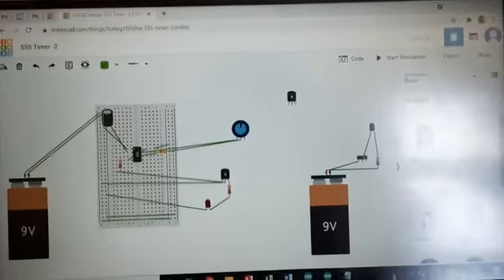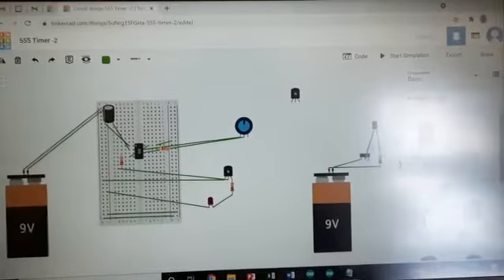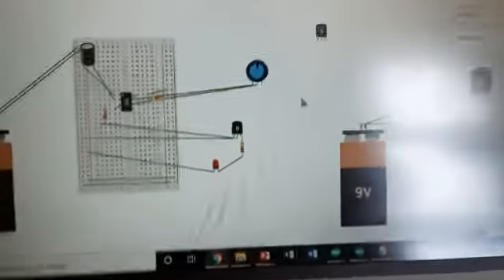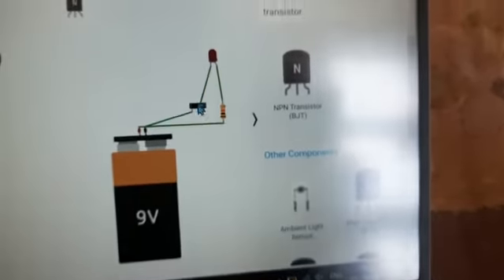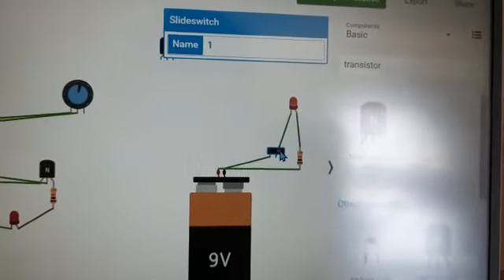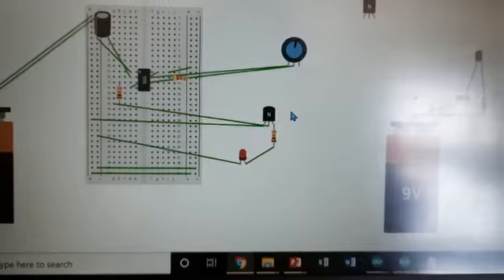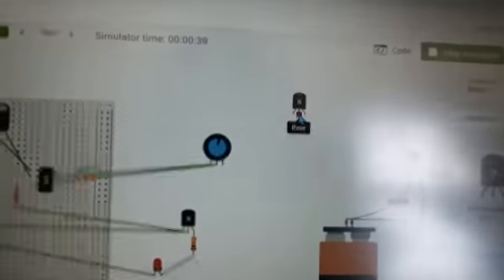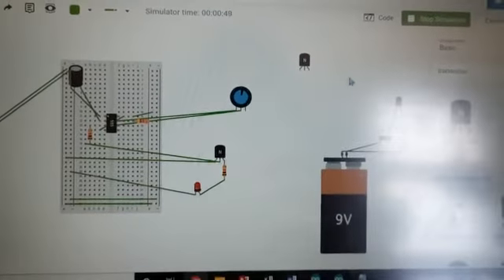Transistor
Circuitronics is a place where kids learn theses components to make simple projects. We at iObrain are the future and standing by this is our student Shravya explaining about npn transistor and  how an npn transistor can be used as a Switch to turn on LED.